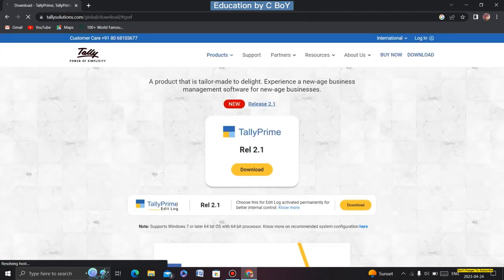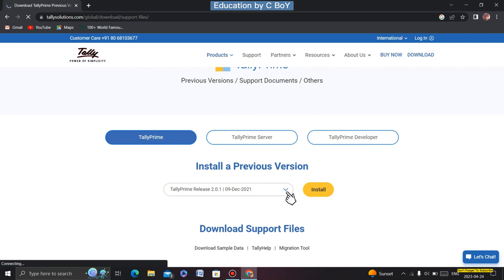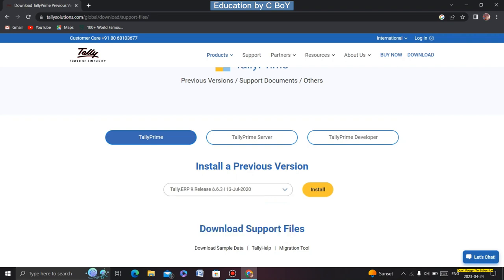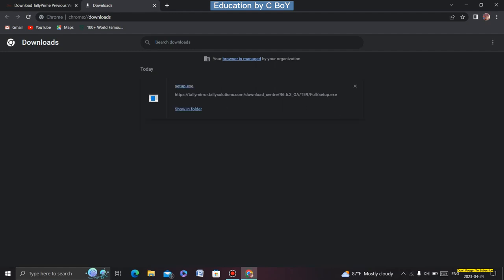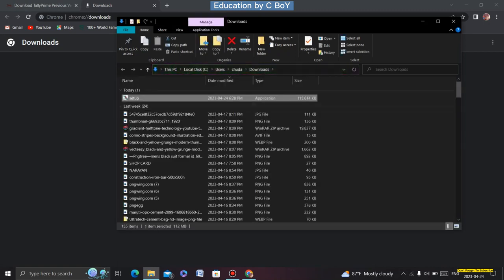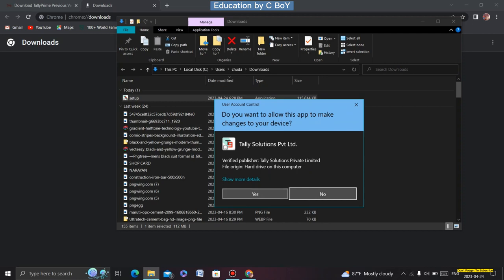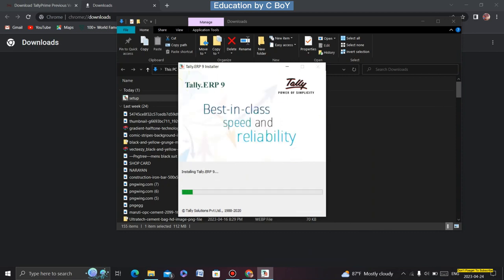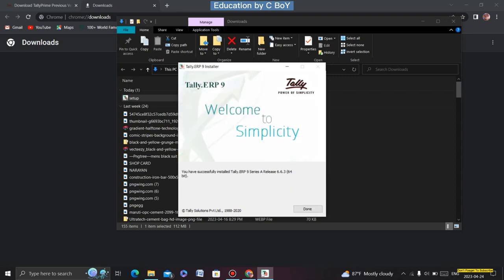How to download the latest version of TallyERP9 || Install TallyERP9 in windows 10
About Channel :- Education by C boy is a YouTube Channel Here you can find Educational videos which is very informative for you and videos related with computer subject and tutorial videos in the English  language. New Video is Posted Every week & a days :)